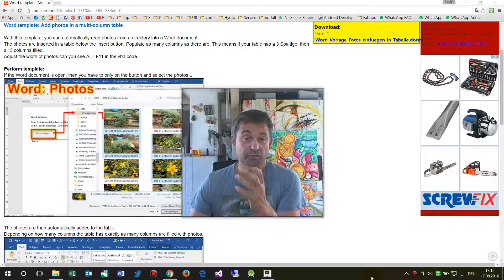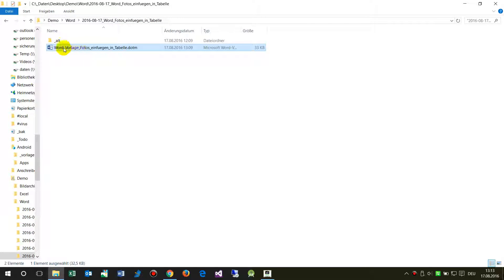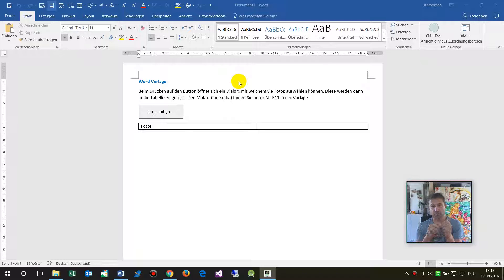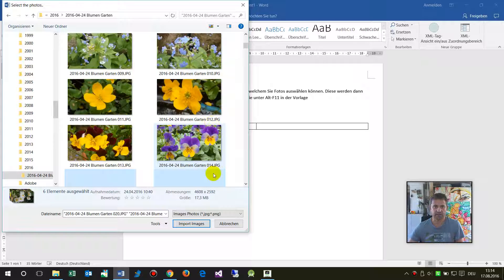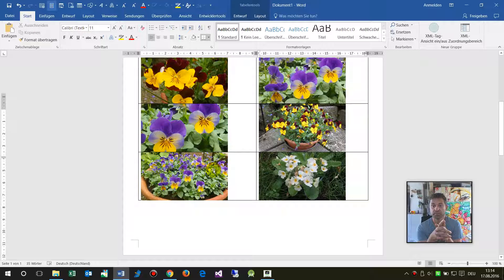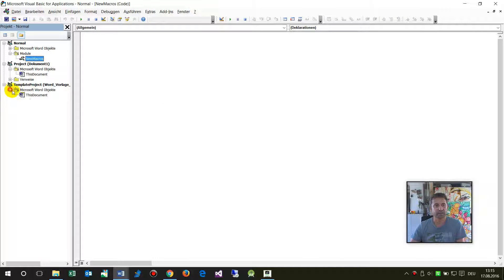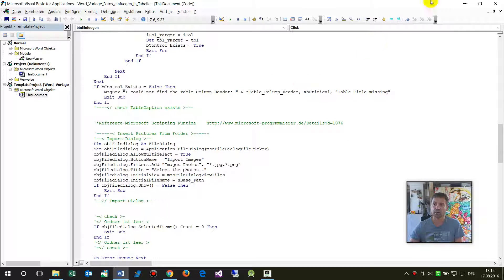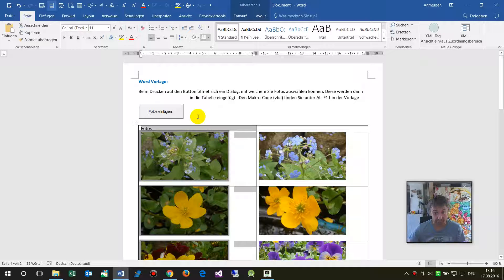Word Template: Import Photos into a Table